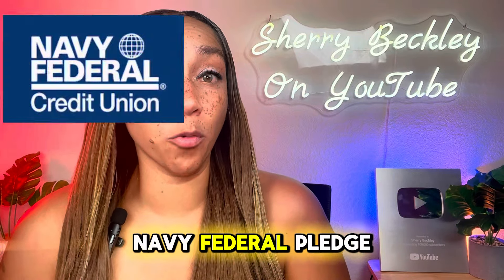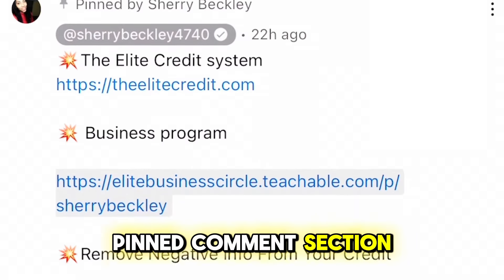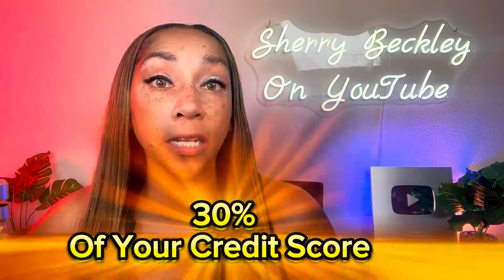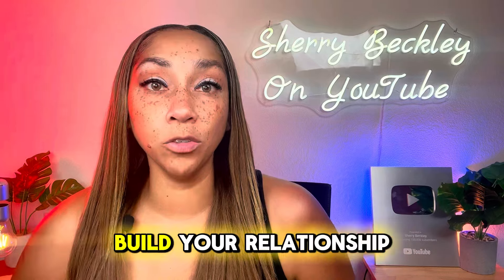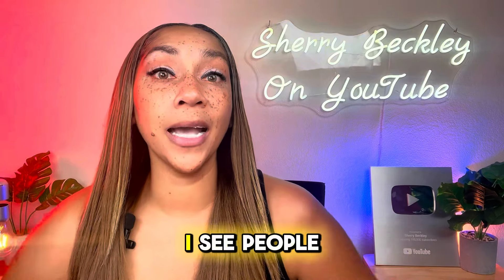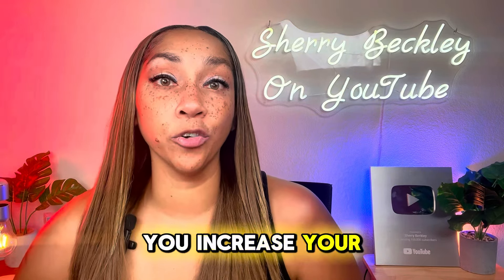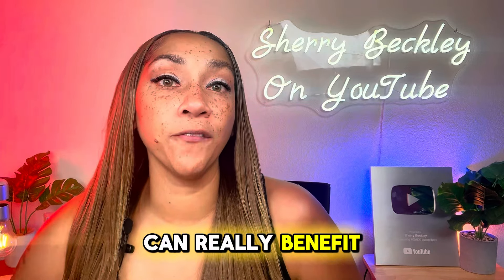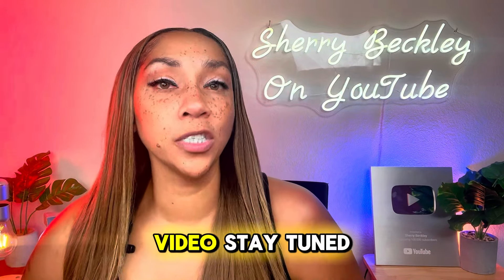⚠️Beware of the Navy Federal ￼Pledge Loan! It Can Hurt Your ￼Credit Score!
credit plug, limitless culture, noelle randall, andrew Cartwright, journey with the hintons, earn your Leisure, brian jung, john liang

💥 Business program

💥Remove Negative Info From Your Credit